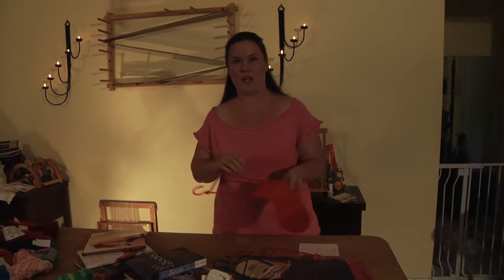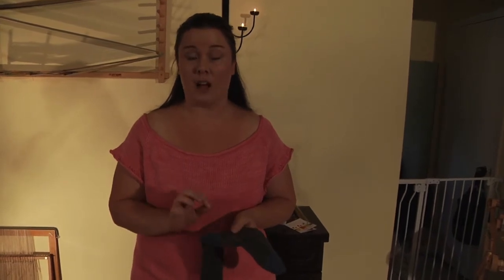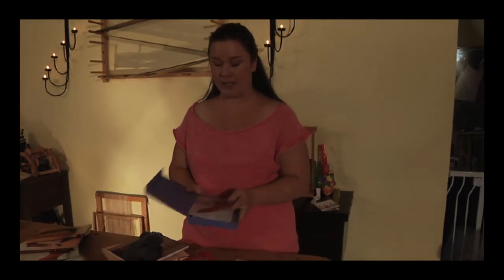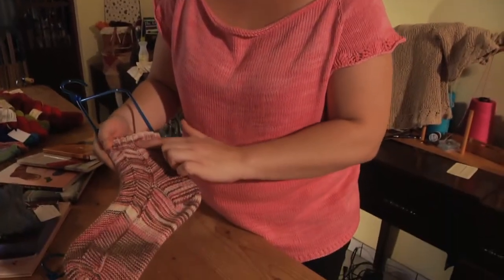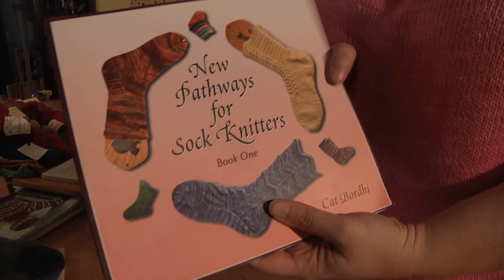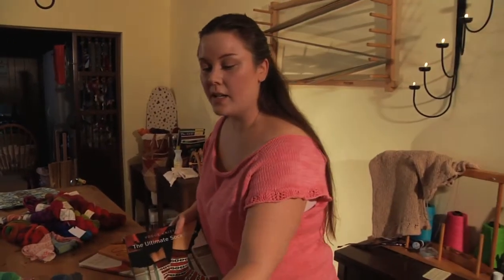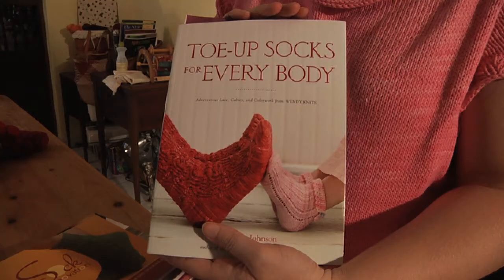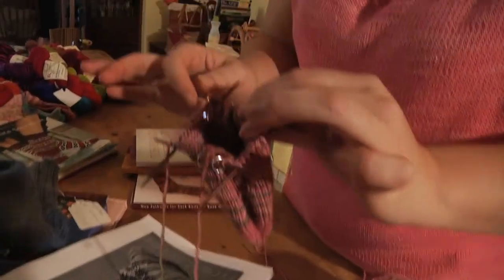E3's-SOCKTOBERFEST2010-Pt3 of 3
Part 3 (of 3) in the premiere episode of the new vodcast "ENTANGLED, ENCHANTED, ENTWINED", starring Sydney knits.